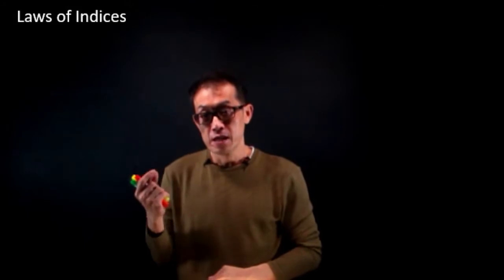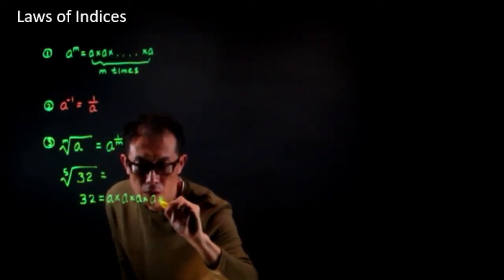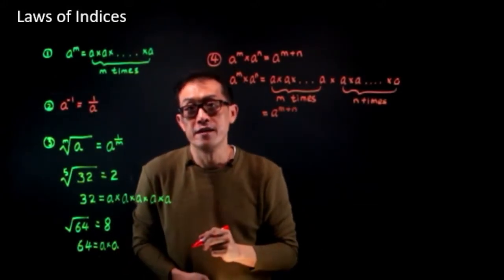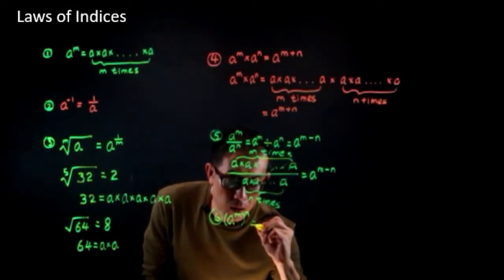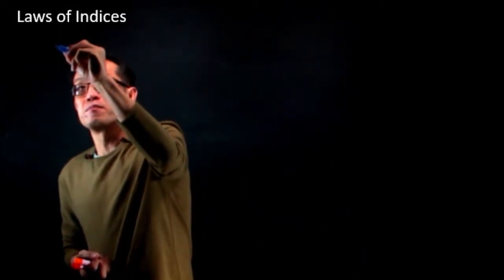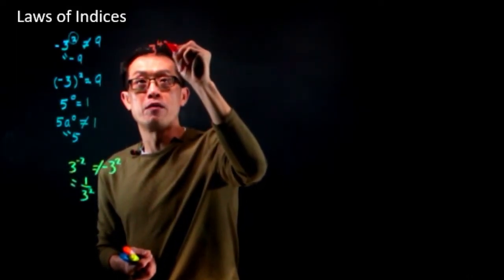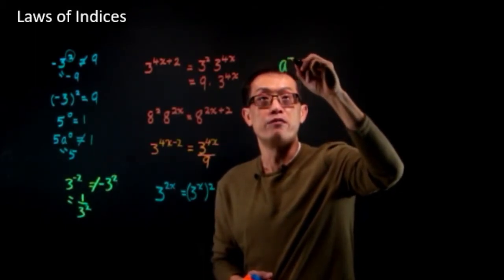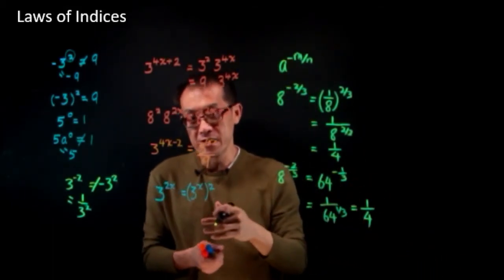LAWS OF INDICES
In this video , we will be introducing all the six laws on indices. How to multiply and divide with indices, raising to power to a power, what power to zero means, negative indices and fractional indices.